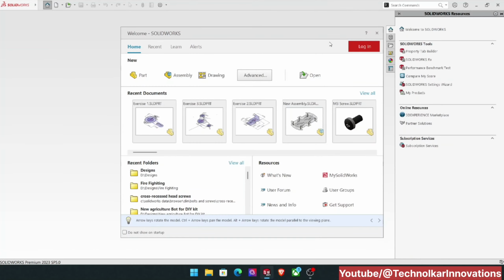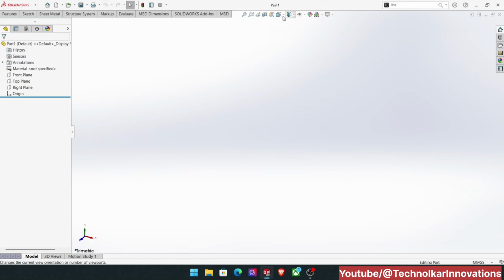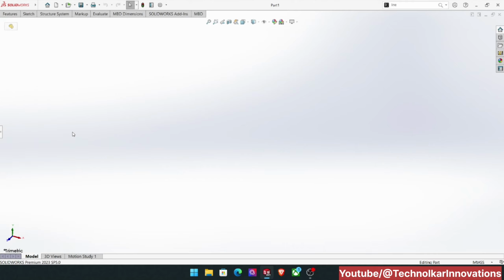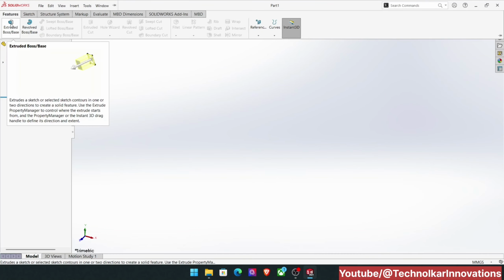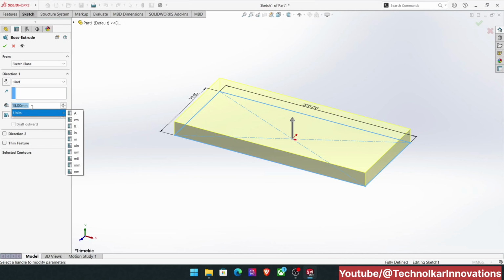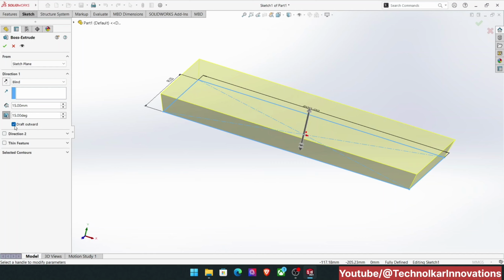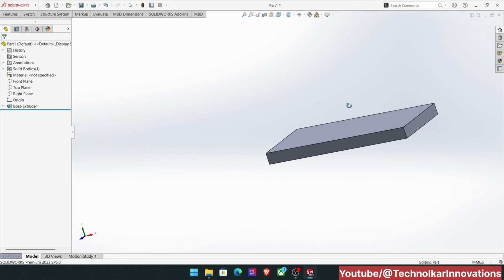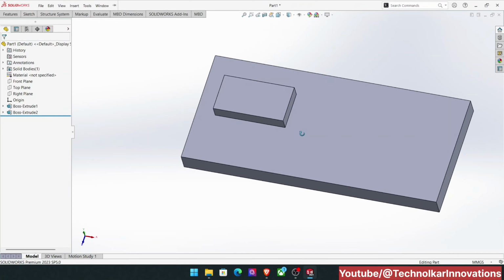🎬 SolidWorks Tutorial for Beginners #5 | SW Interface ,Extruded Command,Feature Editing 🛠️🔍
Ready to level up your SolidWorks skills? In this power-packed tutorial, we’ll cover:
🚀SW Interface– Learn about Interface of SolidWorks
🛠️ Extrude Command  – Learn about Extrude Command
✏️ Feature Editing – Make changes to existing models without starting over

💡 This tutorial is loaded with tips every beginner must know!
Designing Software
SolidWorks

Thank you for contacting us We are always there to support and guide 24X7 for any Technical information or Project Activities. Please have patience if We delay to Reply you due to Technical issues.